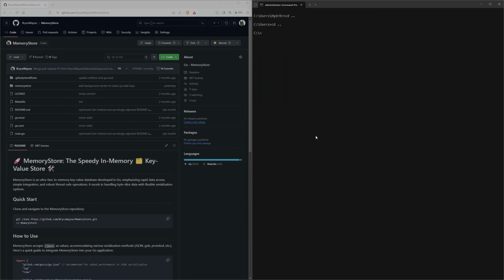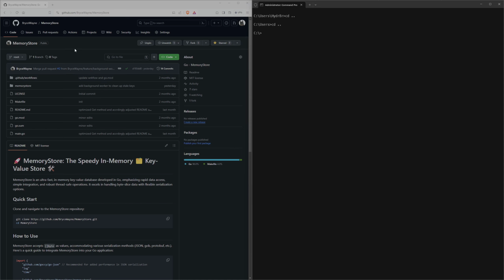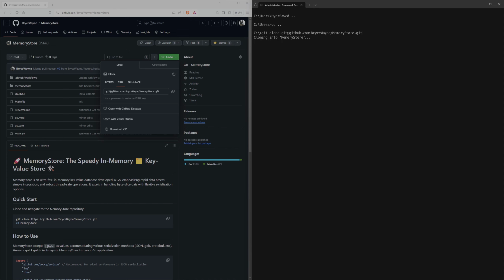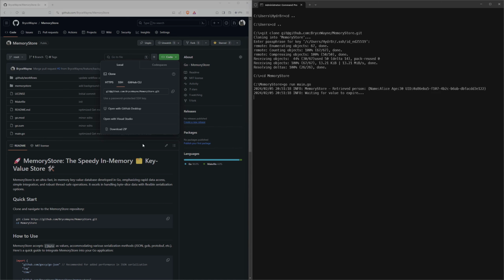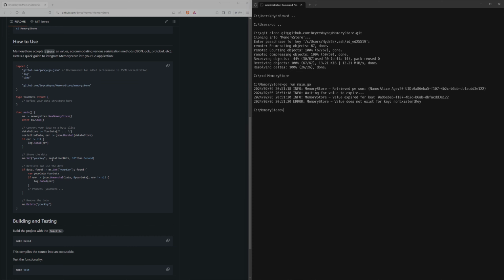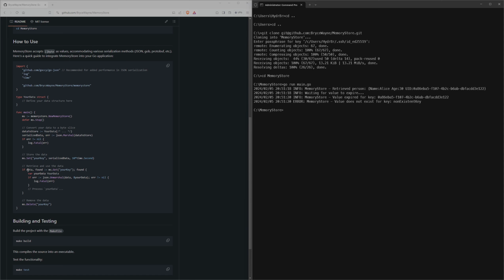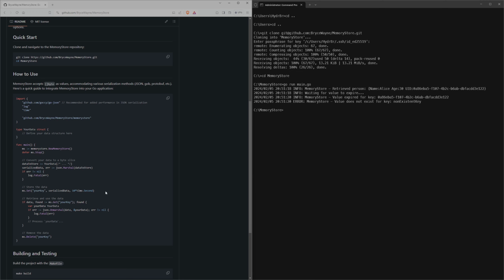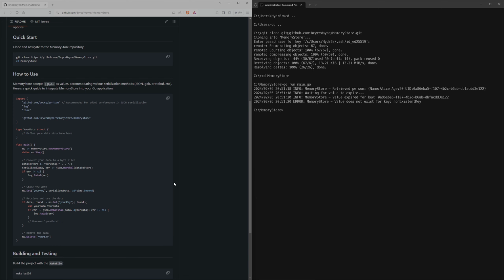MemoryStore - An in-memory data cache built with Go - Walkthrough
Discover MemoryStore, the high-performance in-memory key-value database engineered in Go. Experience lightning-fast data access and seamless integration with robust thread safety. This video offers a concise walkthrough on integrating MemoryStore into your Go projects, showcasing its support for various serialization methods like JSON, gob, and protobuf.

Elevate your data handling with MemoryStore's unparalleled speed and efficiency. for more details and to contribute.